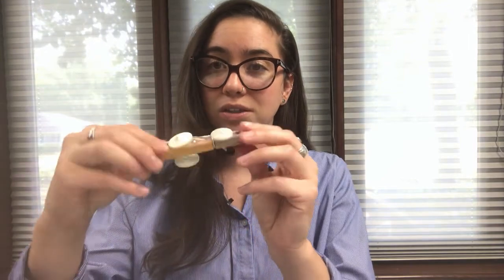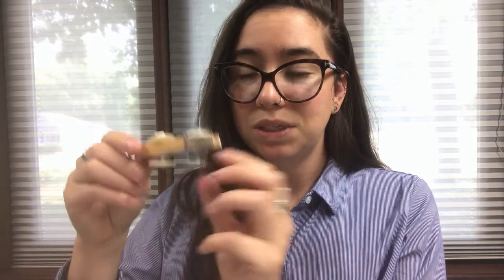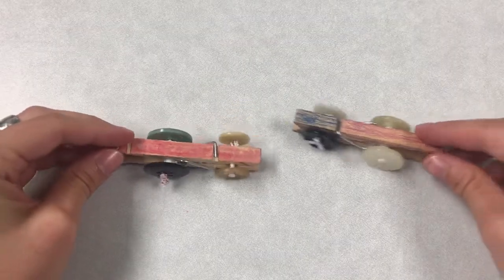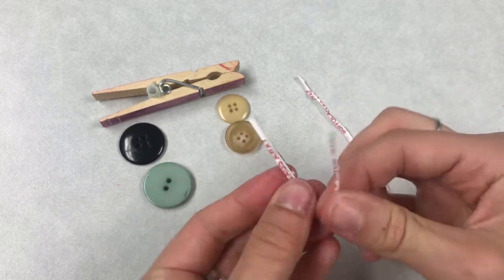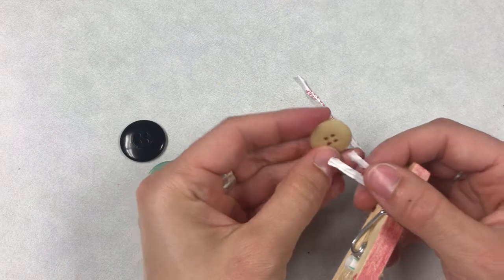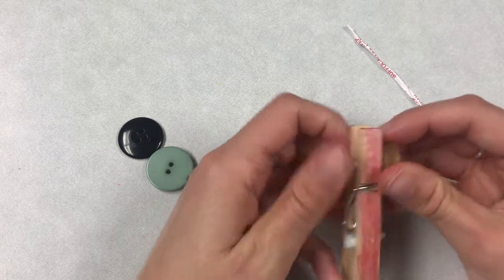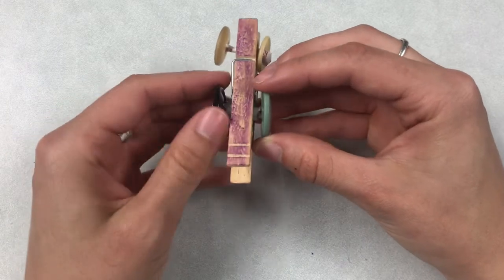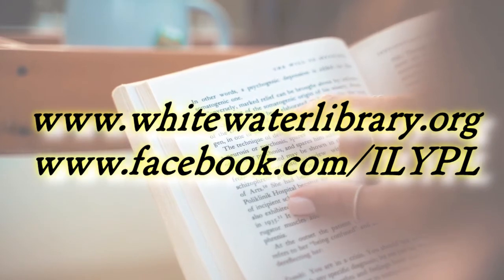Clothespin Car - Children's Craft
The Library is now offering in-person Craft Time for Kids!
Every other Monday at 4:30 p.m. (August dates are Aug 2, 16 and 30).
Can't make it to Library Craft Time? You can still pick up the weekly craft kit and follow along with the instructional video on Facebook or YouTube!
Grab your Clothespin Car kit August 2nd - 7th!